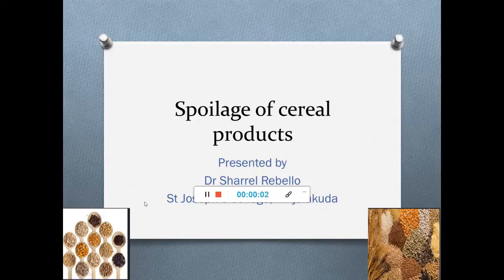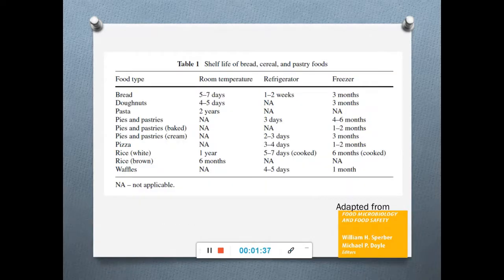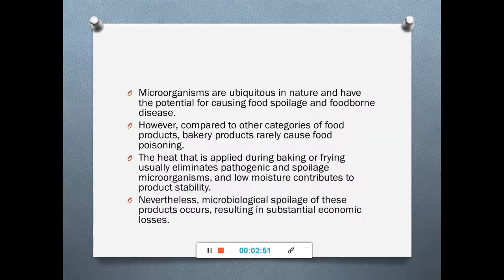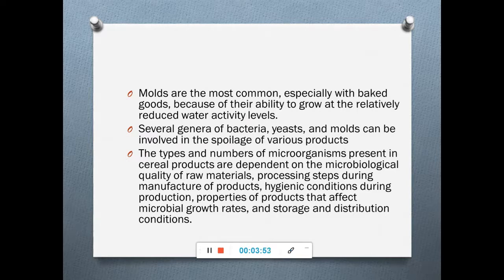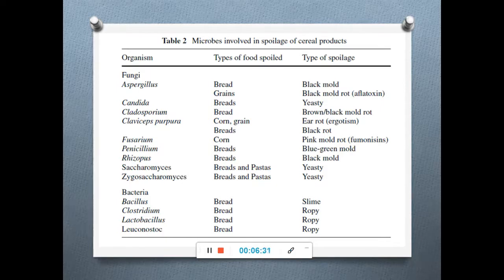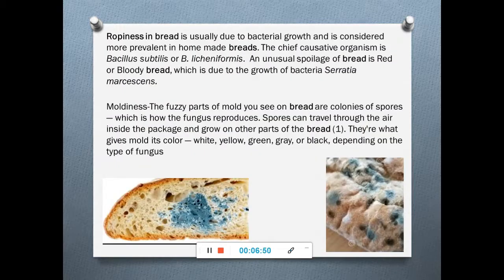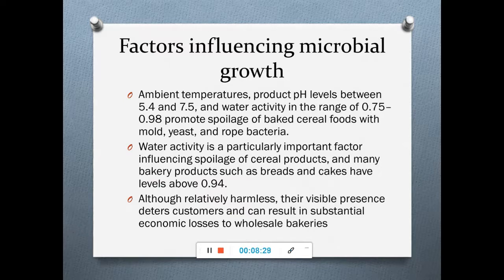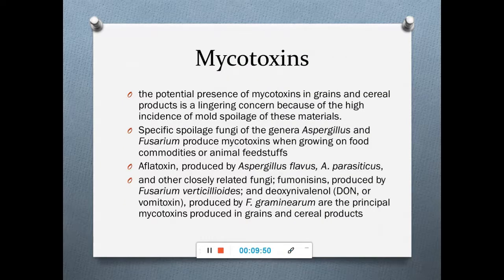spoilage of cereal products 1